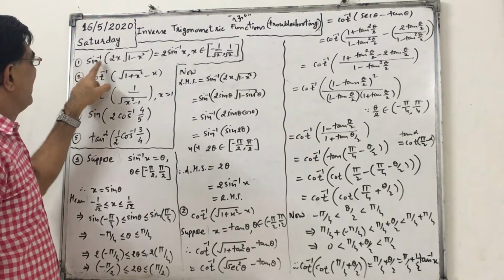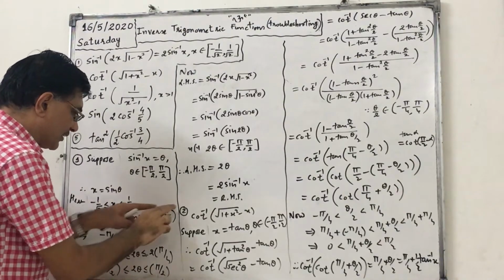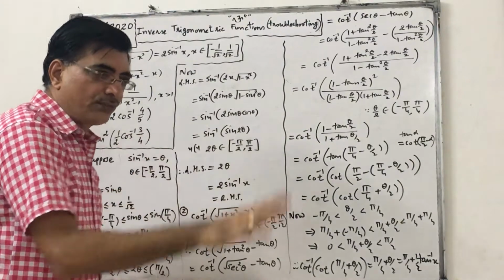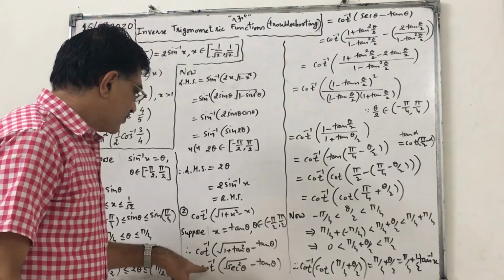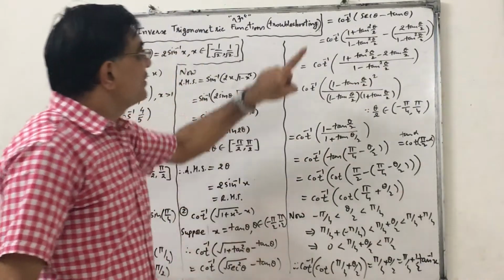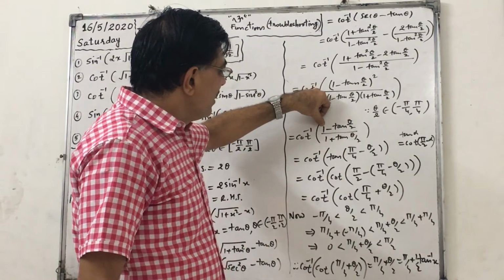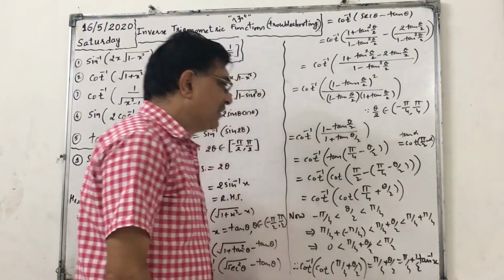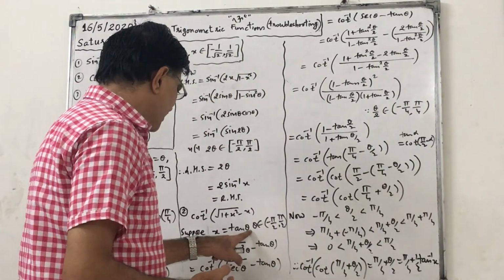Std 12(Maths); inverse Trigonometric functions; JEE-NEET troubleshooting-1(by Sir Ujjaval Dholakia)